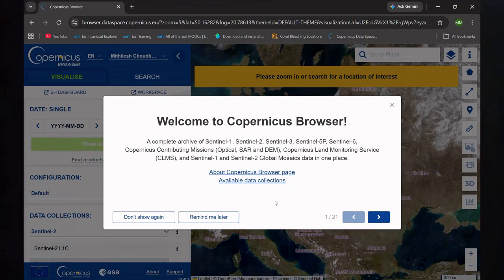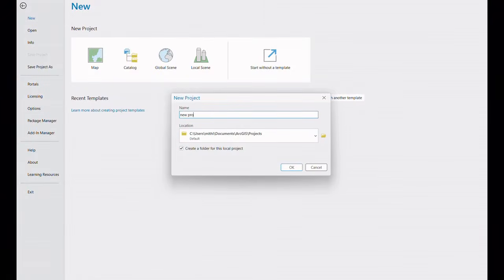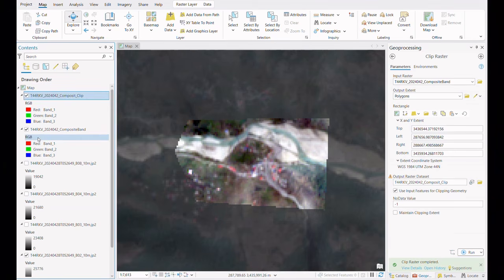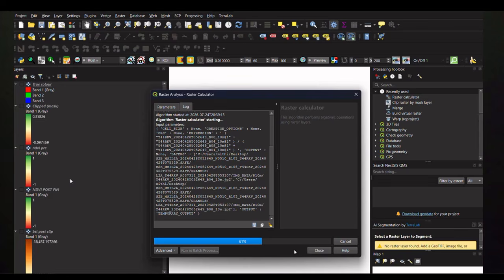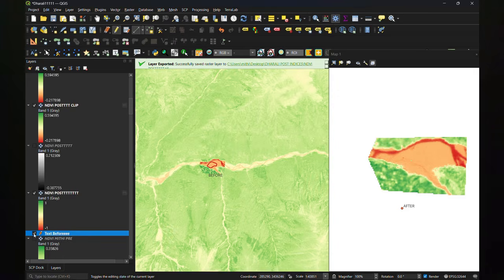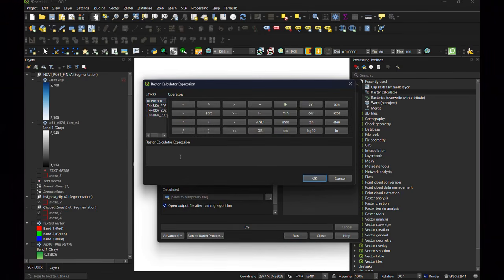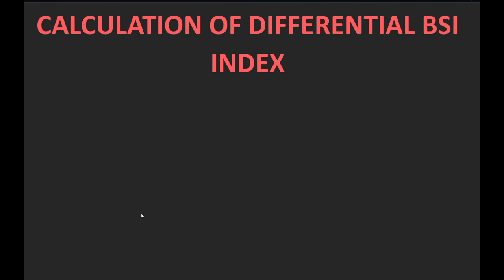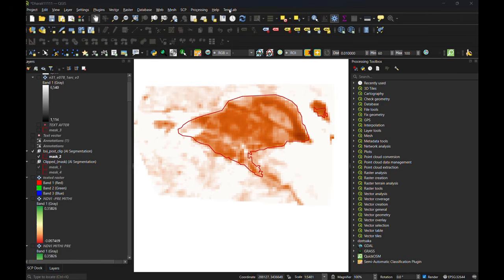MAPPING LANDSLIDE OF DHARALI, UTTRAKHAND IN GIS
This tutorial is about how to do mapping of landslide at Dharali, Uttrakhand.